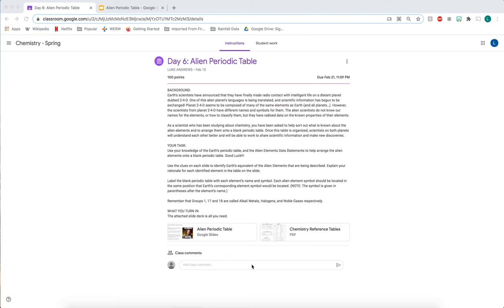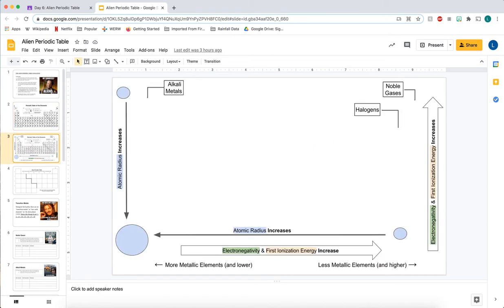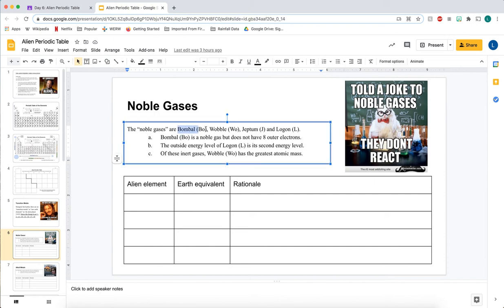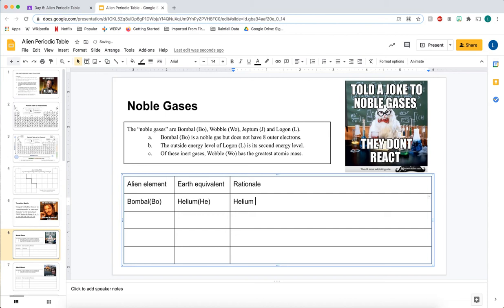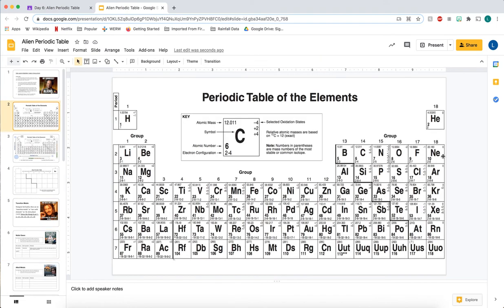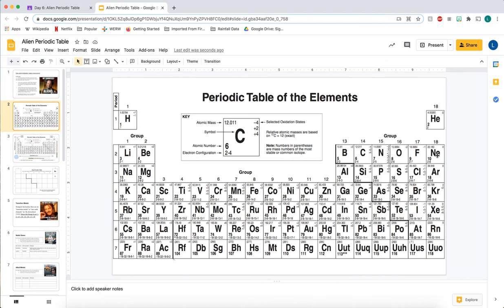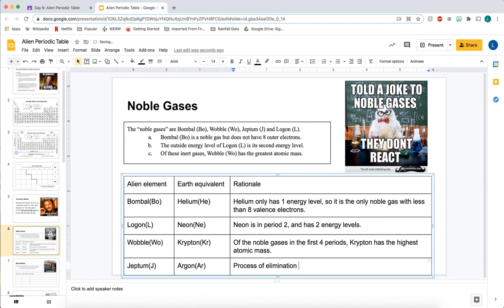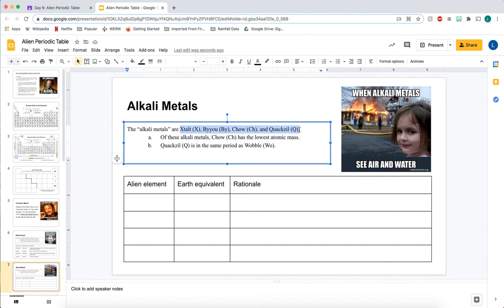Alien Periodic Table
Overview and guide to Alien Periodic Table assignment.